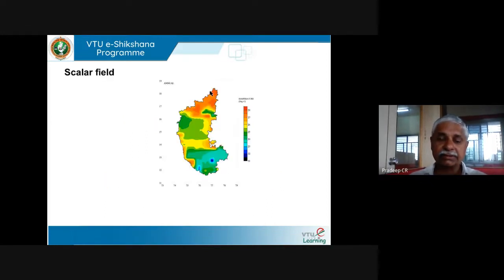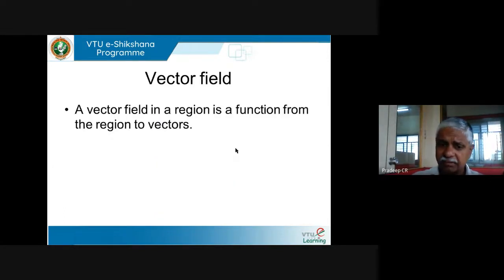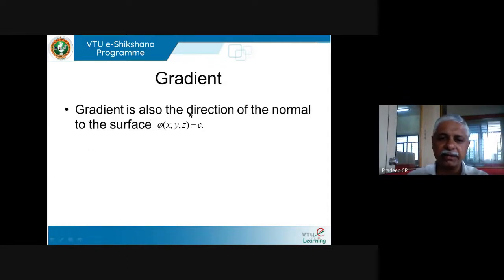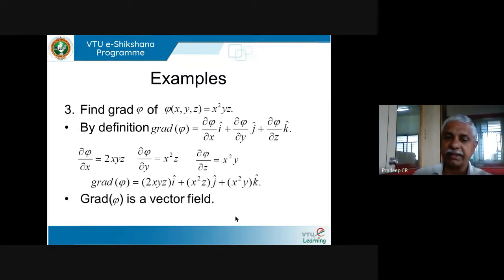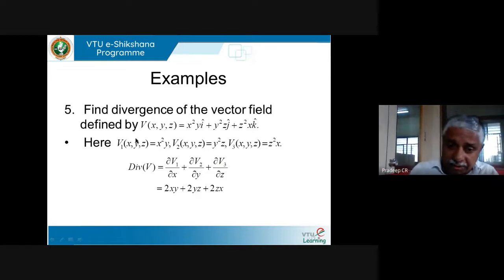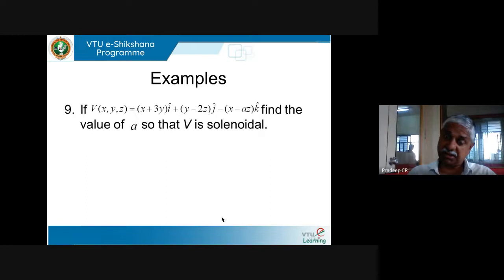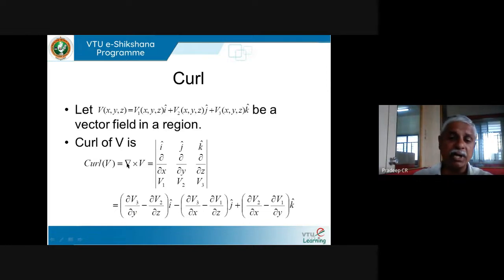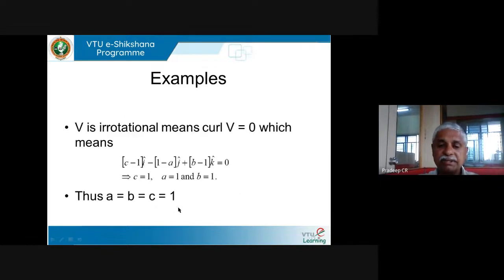Vector Calculus - Lecture 08